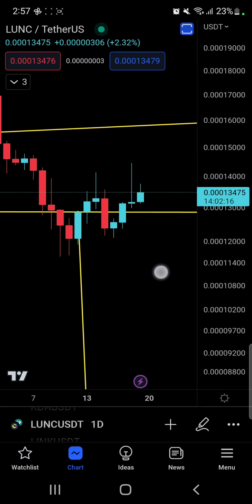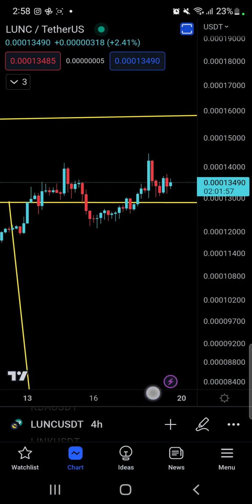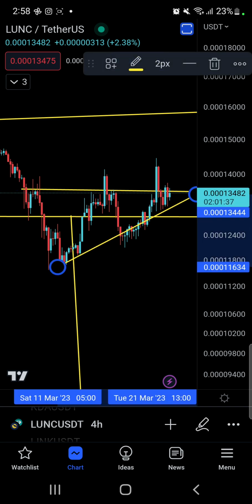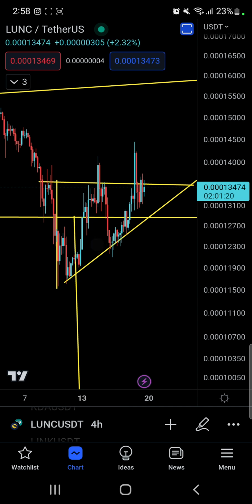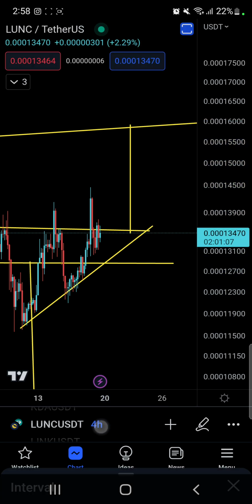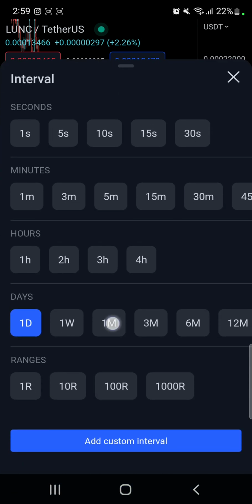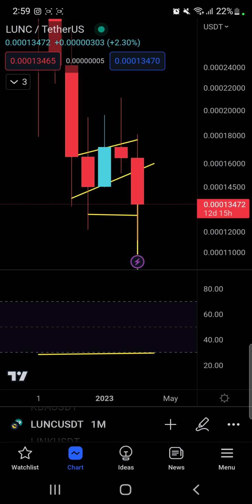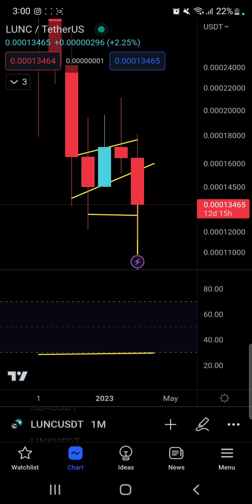LUNA CLASSIC TECHNICAL ANALYSIS [ MANIPULATION AT BEST !! ]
gala price prediction

Content gap

lunc

gala crypto

twt coin prediction

hbar crypto

jasmy

Icx crypto

Terra

Cryptocurrency exchange

luna classic

jasmy coin